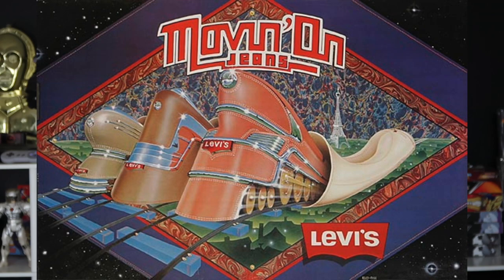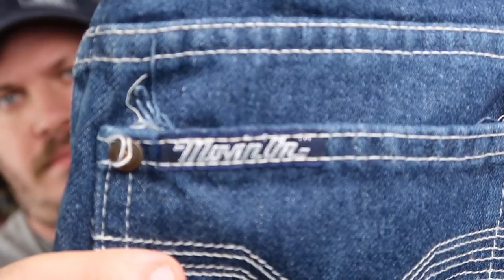How To Identify Levi's Movin' On Denim Jeans-Vintage Levi's Series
Here we explore one of the more mysterious vintage Levi's product lines: Movin' On Jeans. Not generally well received by denim heads but still not uncommon to find in the wild the Movin' On line represented an important step for Levi's as a brand. Find out how to identify jeans from the Movin' On Levi's product line in this video.

👇 Check out the links below for The Gear We Use 👇
Youtube Gear
📷 Gopro 8
eBay Business